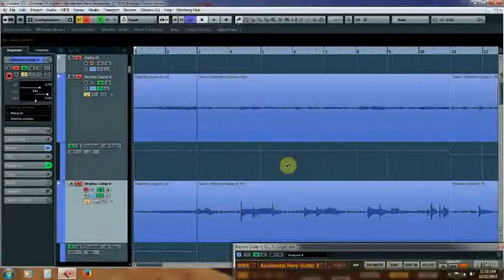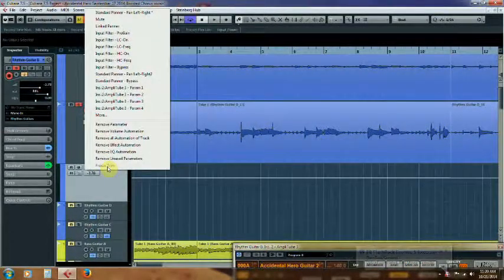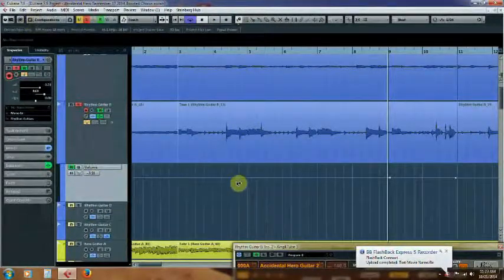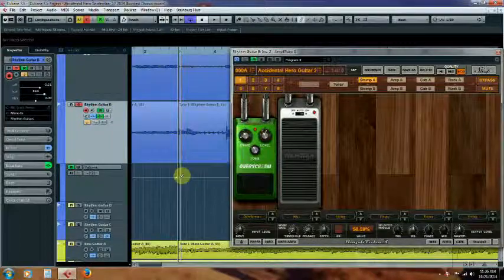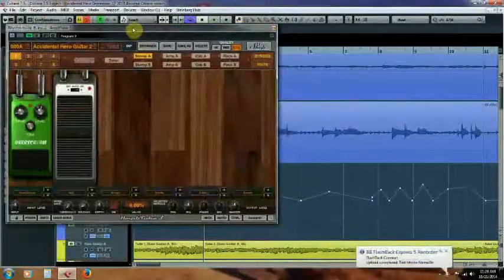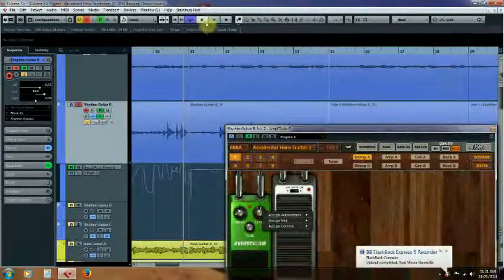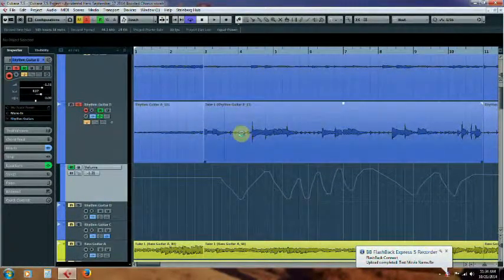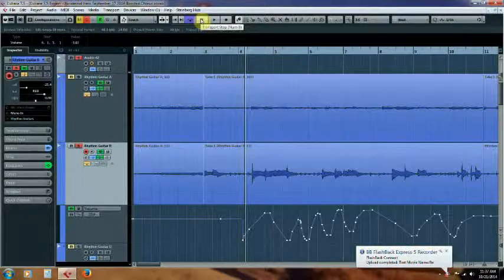Using Automation in Cubase 7.5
Most DAWs on the market have some way of automating changes in volume, pan, and insert parameters. Cubase 7.5 has great automation for changing volume, pan, eq, and so many other things.